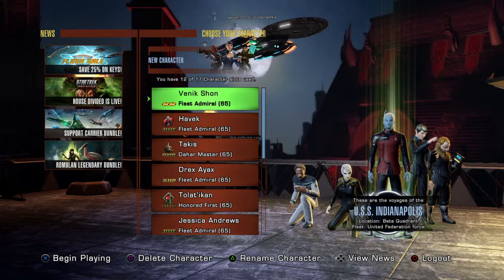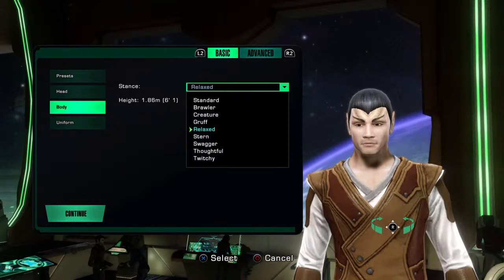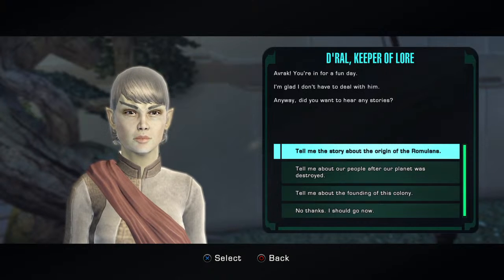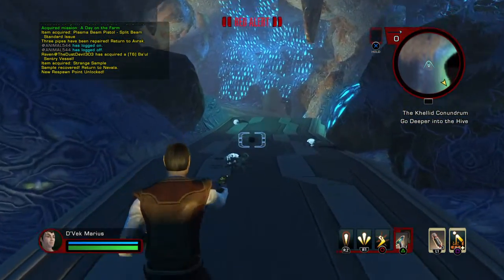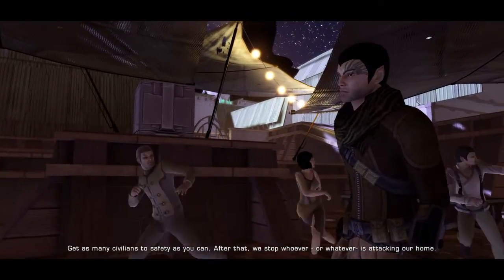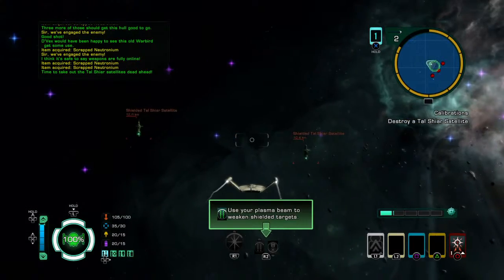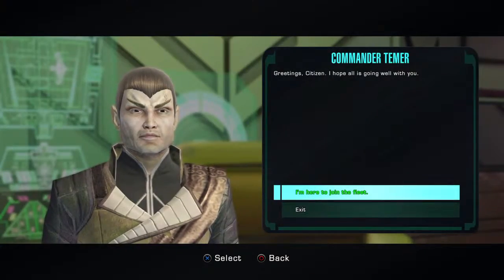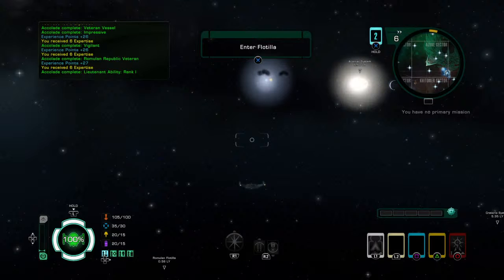Let's Play - Star Trek Online (PS4) - Romulan Republic - Part 1 - A Farmers Life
The first episode of my Romulan Republic Tactical Officer, this is the character building and tutorial.

Missions Played - A Day on the Farm, A Day in the Sun, Virinat Invaded, Flight from Virinat.

The start of our Journey through the Romulan Republic Fleet, we start on Virinat, our home for the last ten years after service in the Romulan Star Navy as a junior Tactical Officer.